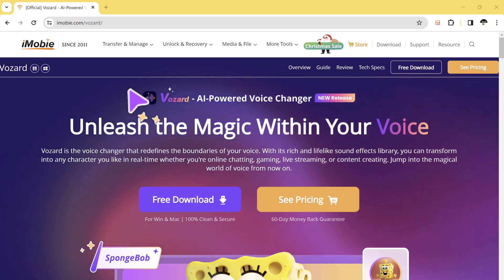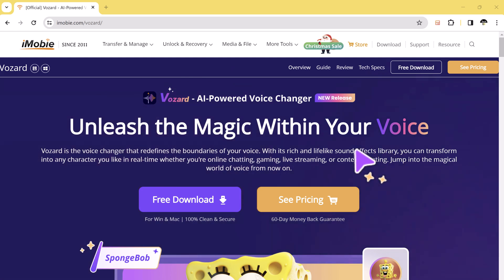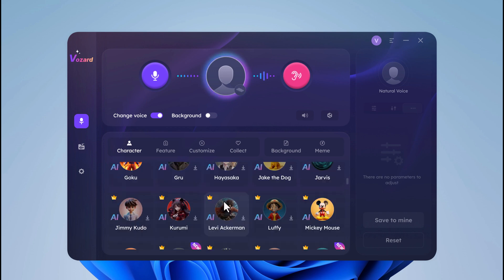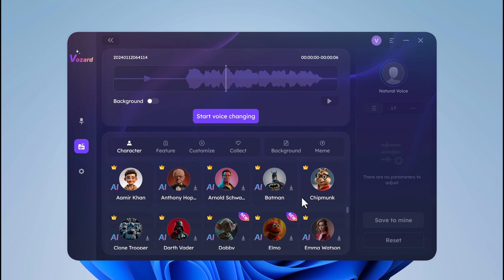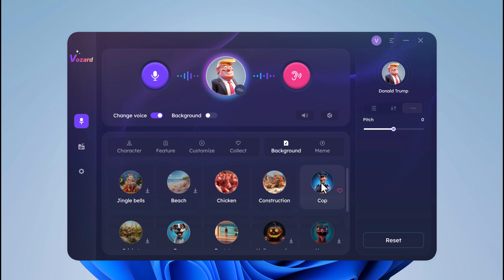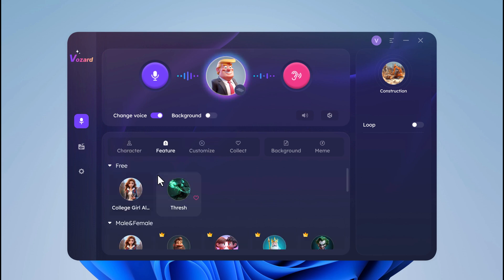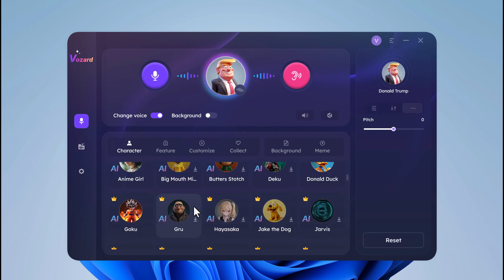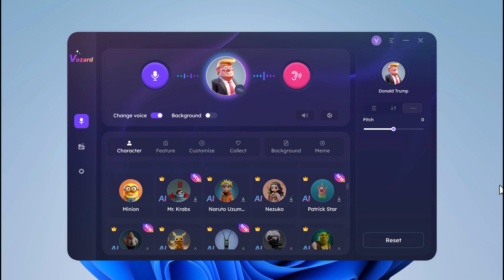Best AI Voice Changer with 175+ Voices to Change Voice in real-time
Try this best AI Voice Changer- Vozard and change your voice into any character
Use the coupon VZLOVEUSER to get a big discount for Vozard quarterly, yearly, or lifetime plan.

175+ Lifelike Sound Effects with advanced AI technology like Joe Biden, and Darth Vader.
Diverse Options for Audio Input for voice changing including real-time, recording, upload audio/video files.
Works well with platforms like Discord, Zoom, Fortnite, Twitch, or streaming tools like OBS.